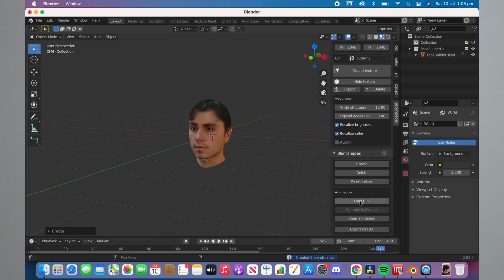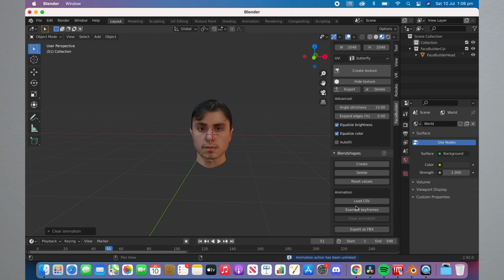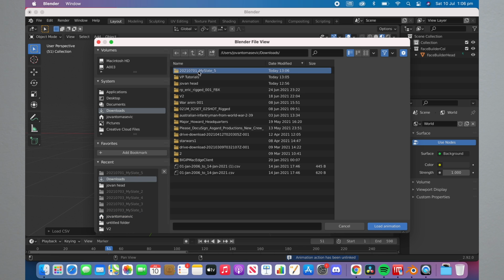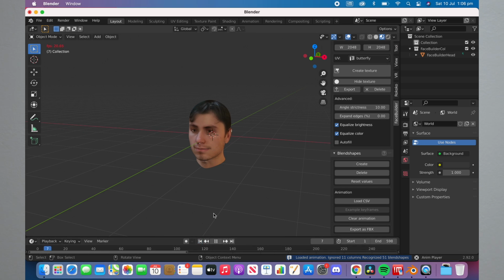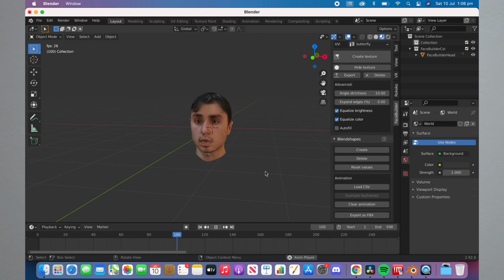Animate a 3D model of your face with facial capture for FREE in Blender!! -LiveLink Face app-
In this video, you'll learn how to animate a 3D model of your head for FREE using the LiveLink Face app on an iOS device and the Facebuilder addon in Blender.

What you'll need:
LiveLinkFace

00:00 Introduction
00:13 What you'll need
00:20 Create Blendshapes
00:44 Using Livelink face app
01:06 Transfering facial capture
01:25 Further options
02:07 Outro and thanks